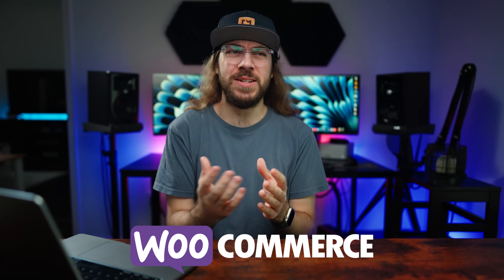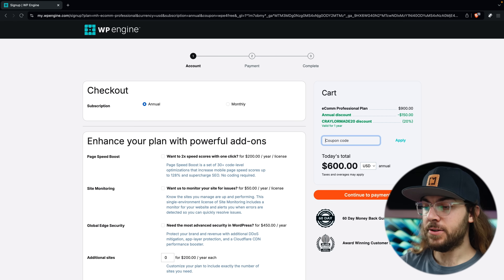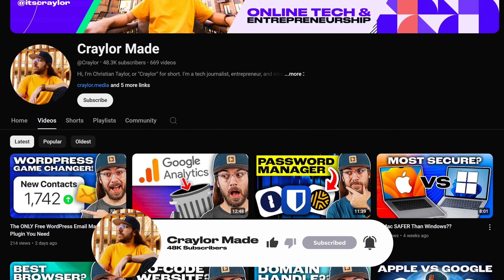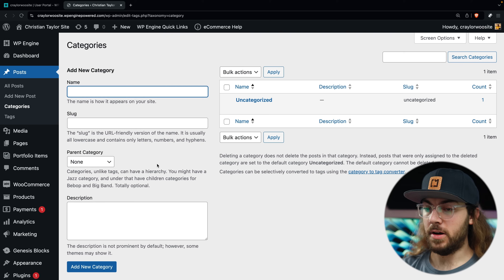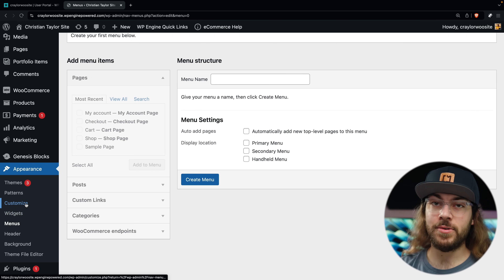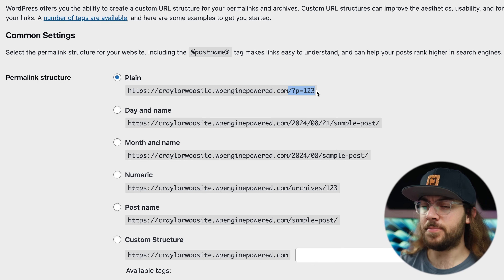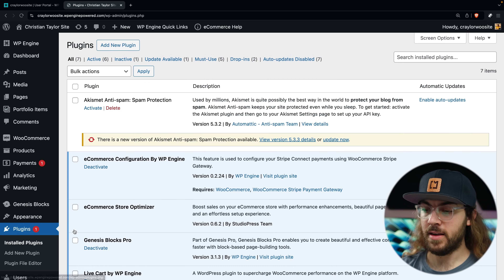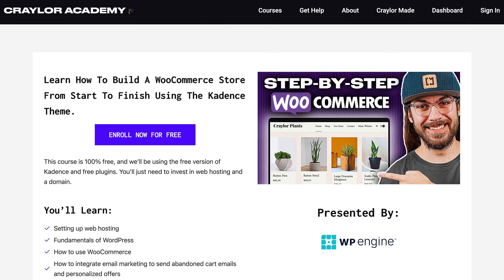How to Build a WooCommerce Store! | WordPress eCommerce Tutorial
In this video, I'll show you how to build a WooCommerce store from start to finish. This step-by-step tutorial on building an eCommerce store in WordPress will cover WordPress fundamentals, how to use WooCommerce, styling your store, how to do SEO, how to secure your store, and more.

0:00 - What You'll Learn
0:59 - Signing Up for Web Hosting
2:48 - Setting Up WordPress
4:12 - WordPress Fundamentals
10:31 - Installing the Kadence theme